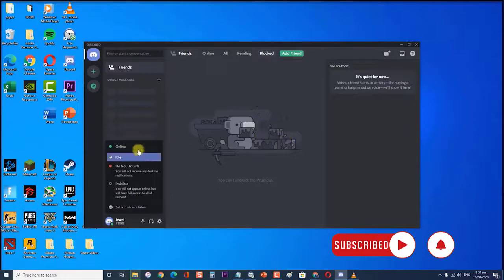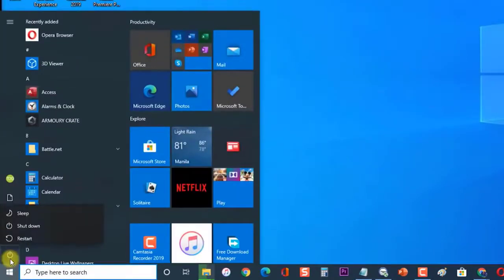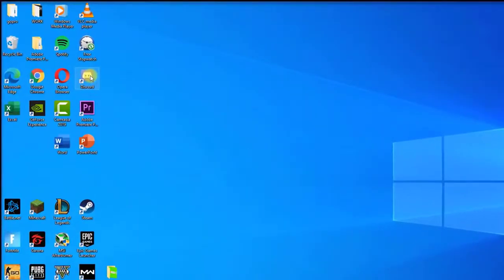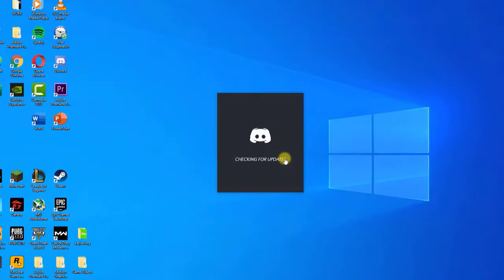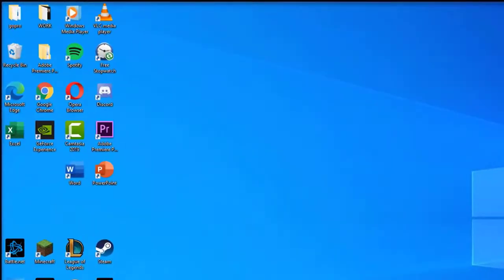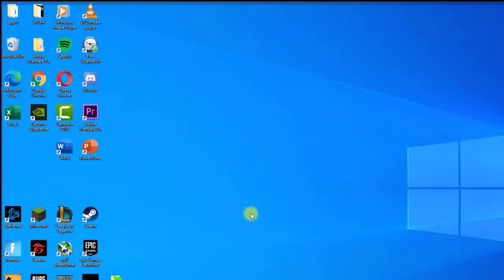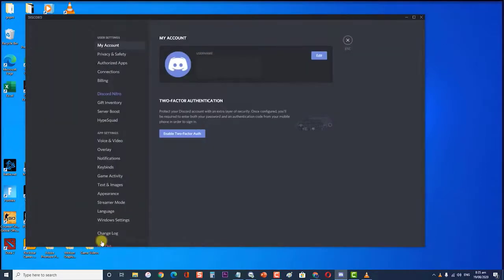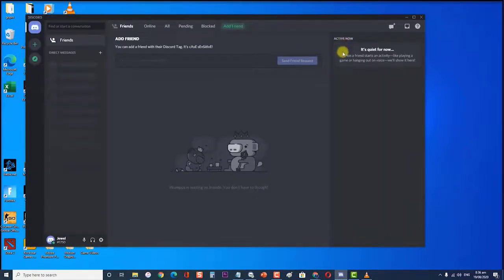How To Fix Discord Keeps Freezing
In this latest video of our troubleshooting series we will tackle ways on how to fix Discord keeps freezing issue.

01:02 Turn off hardware acceleration
02:10 Run Discord in compatibility mode
03:15 Delete key bindings